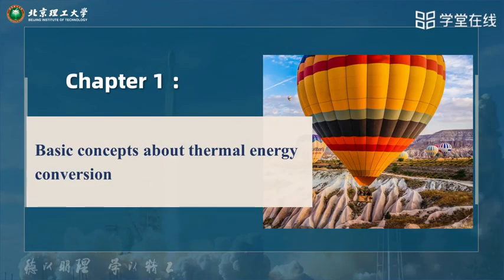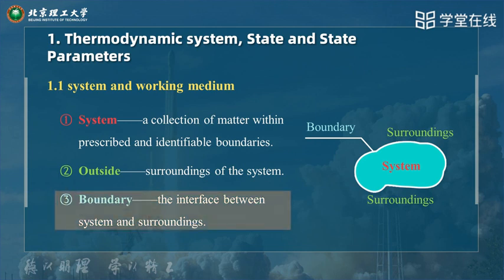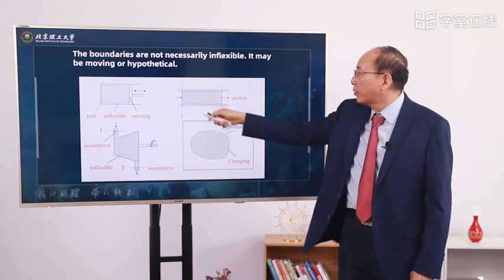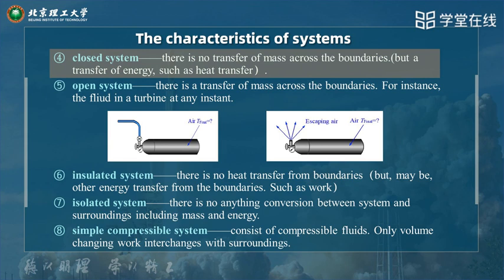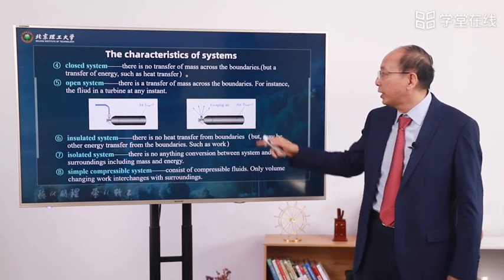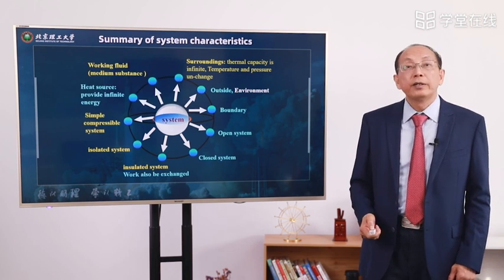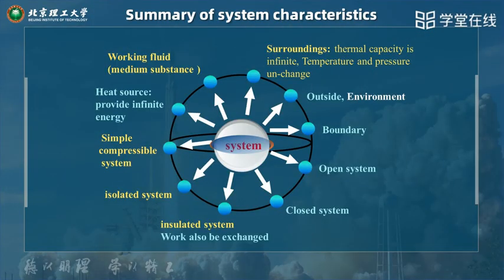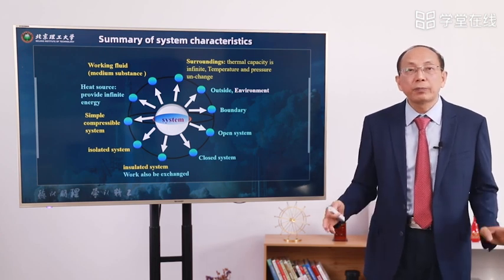2 1 1 1 System and working medium